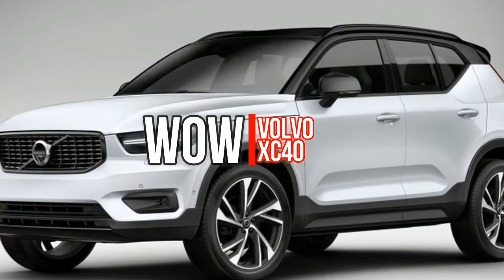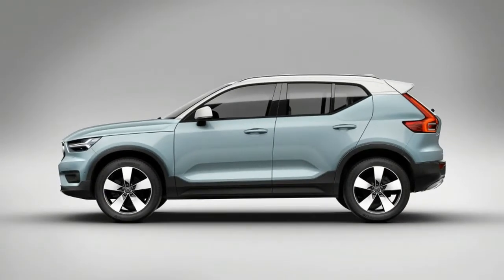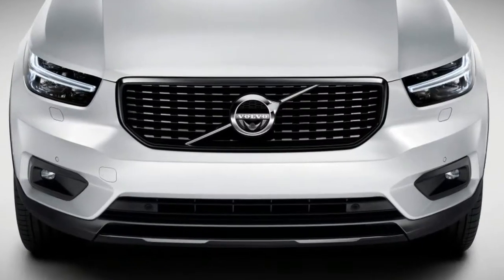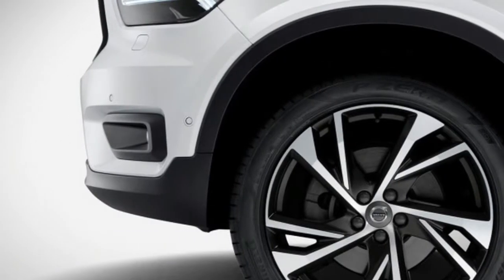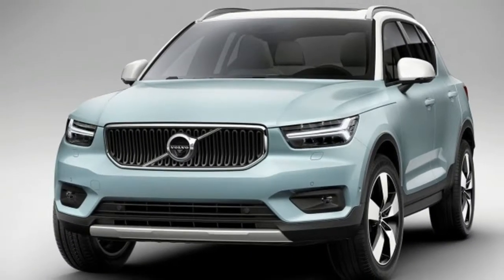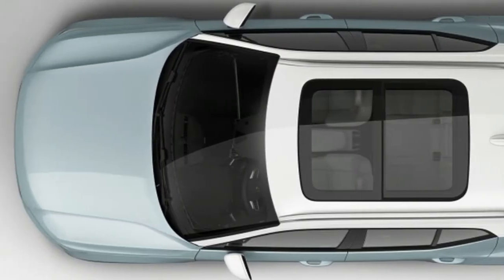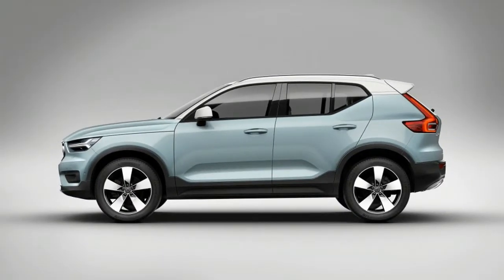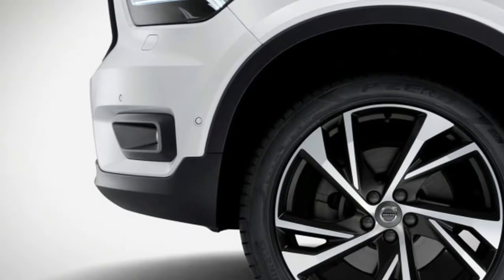Wow, Care by Volvo subscription plan XC40 flat monthly fees start at $600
Volvo launched its new Care by Volvo subscription-based leasing service Wednesday at the L.A. Auto Show, making its brand-new 2019 XC40 the first vehicle available under the program, in which customers make a flat monthly payment that covers insurance, service and maintenance for 24 months, then exchange the car for a new model. All-inclusive pricing starts at $600 per month for the XC40 Momentum package, before taxes and registration fees, and $700 per month for the R Design.